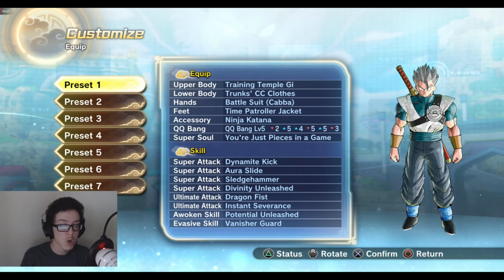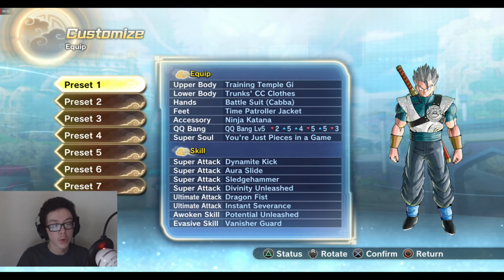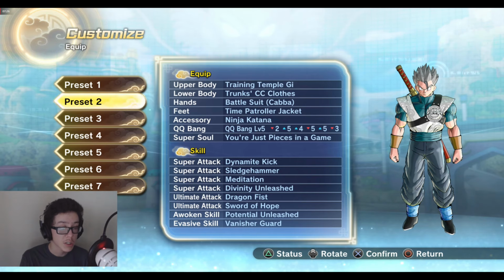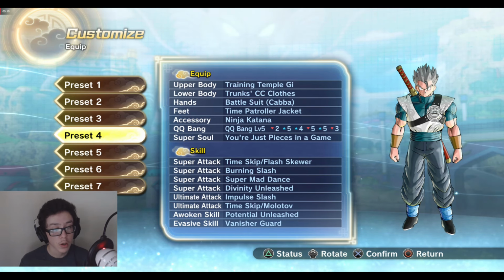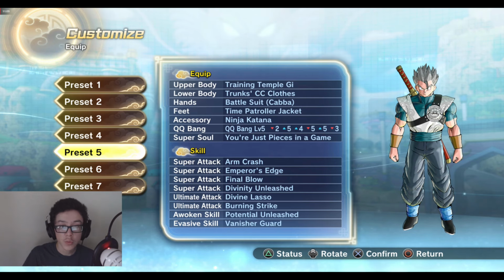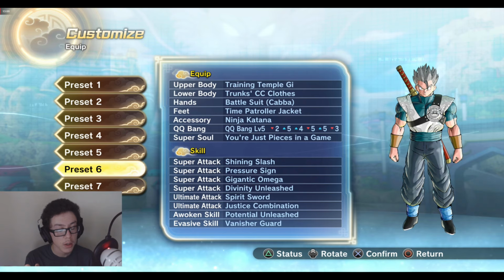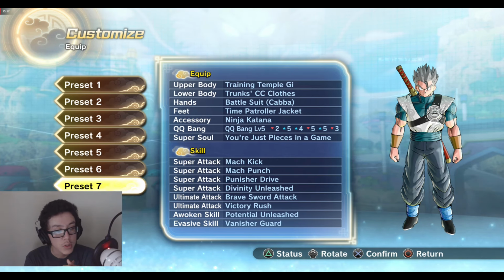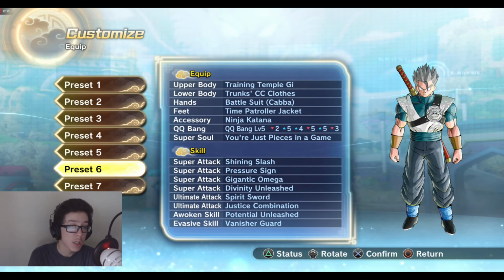TOP 5 PRESETS FOR MY MOST OP STRIKE EARTHLING BUILD - XV2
SORRY for the late upload should have uploaded around 3 or 4 but u know lazyness and had to do stuff more videos will be coming so is the new SSB EVolved and stuff like that again the build that I just made was made before the free update that changed a lot of moves and yea these presets are pretty gucci and u should use them in any way you would like them! so yea if u could please like subscribe and comment that would be great!